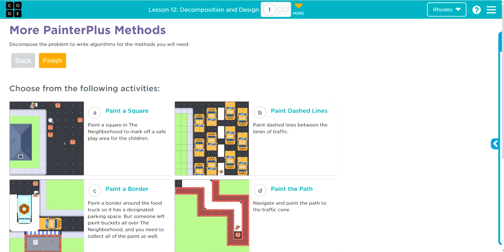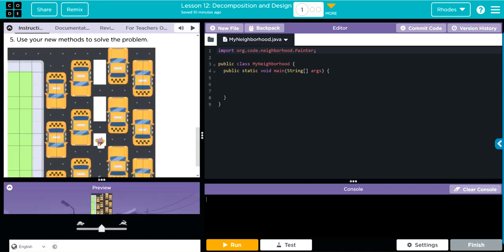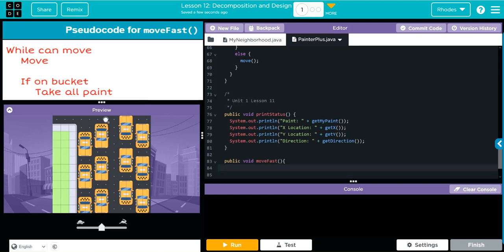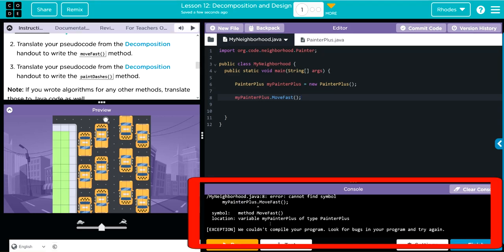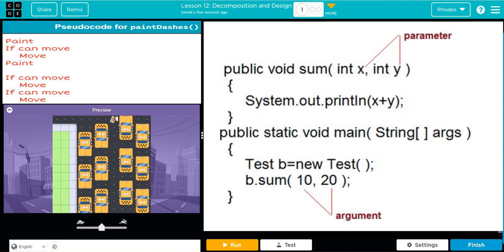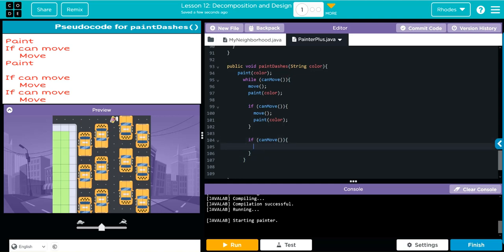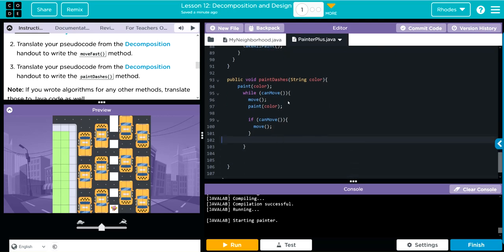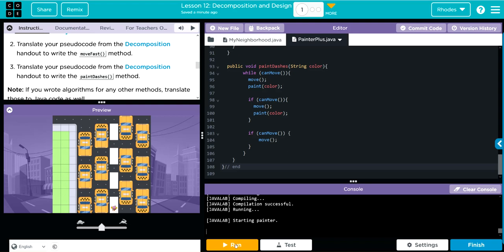AP CS A - Code.org: Unit 1: Lesson 12 #1 (2022)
In this lesson we are going to break down a large complex problem into its smaller components, this is called decomposition.

Key takeaways: